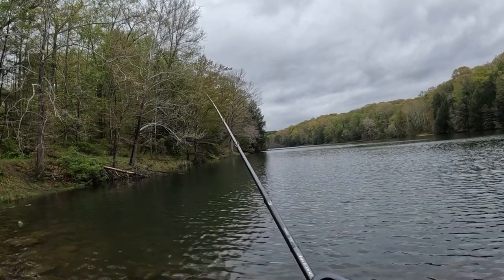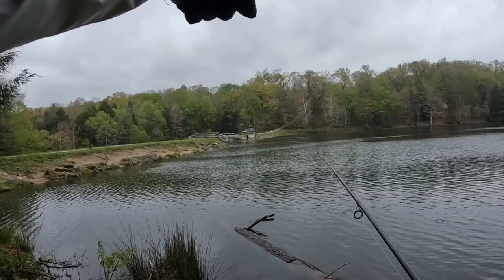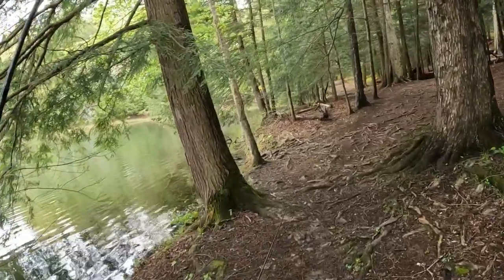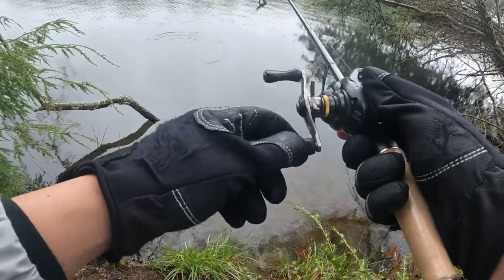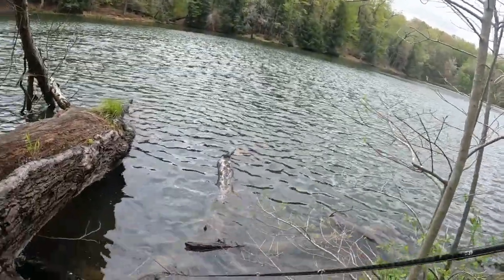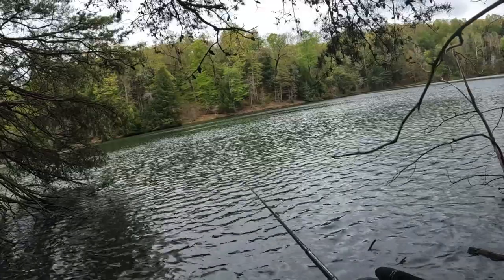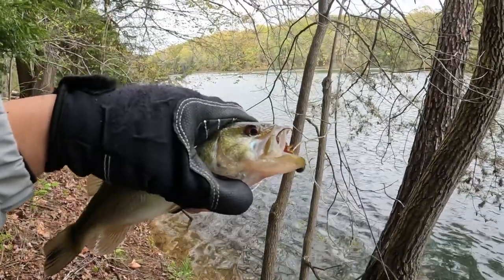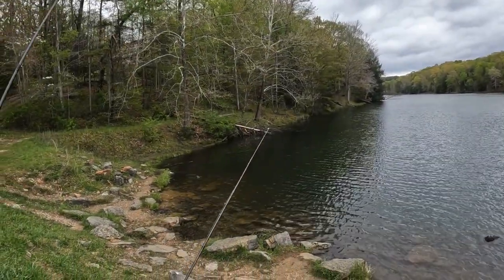The First English Video Of A Bearking Dragonfly Nymph Sure To Kill!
this is my first english video ever, sorry for my broken english guys. tried the bearking softlure again today, and the result as good as always, i caught bass from very hard spot without fail, what a great lure

this video has english, indonesia, hindi, russia, thai and japanese language closed caption, make sure to turn it on before you watch, thank you

Track: Culture Code - You & I (feat. Alexis Donn) [NCS10 Release]